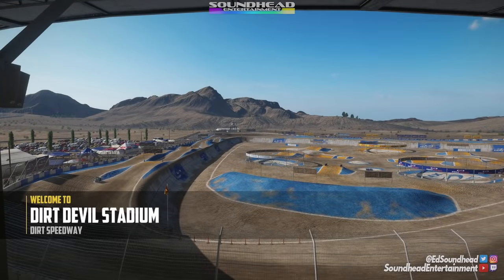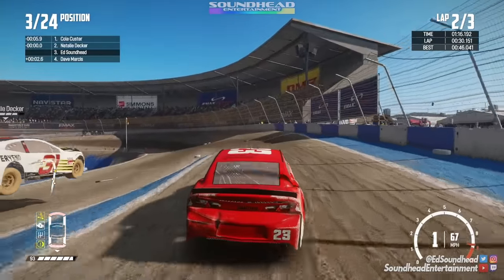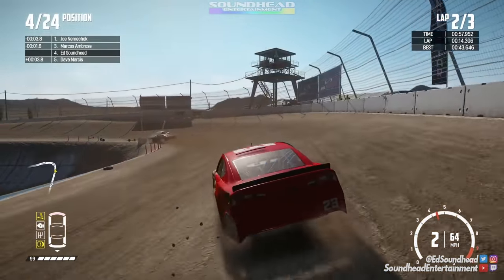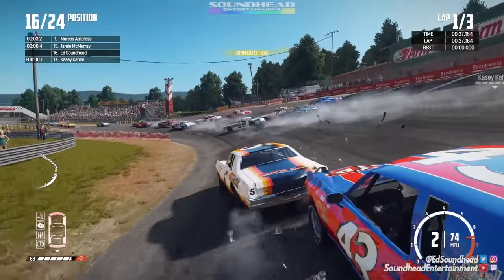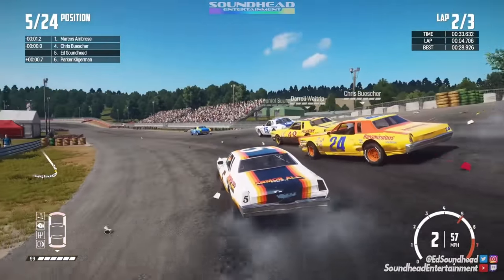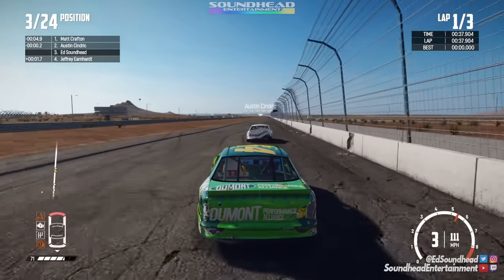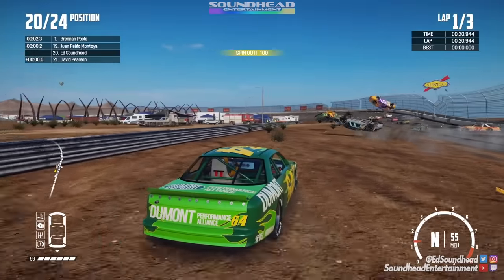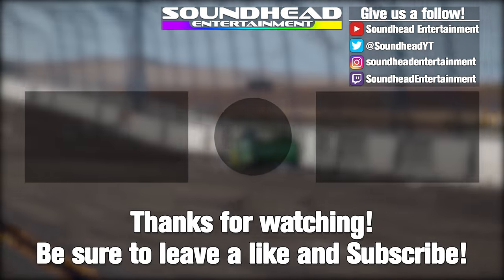The Triangular Trials! | Wreckfest NASCAR Challenge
We're back in Wreckfest for a special challenge! Featuring 3 Fun and Terrifying Triangle-based tracks and 3 Eras of NASCAR Stock Cars! Can We beat the Terminators AND The Jank?